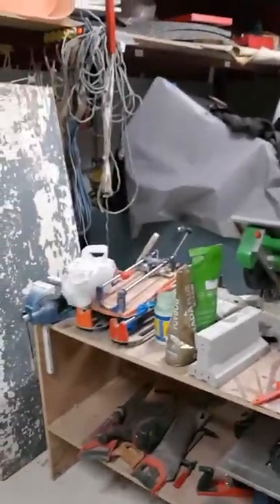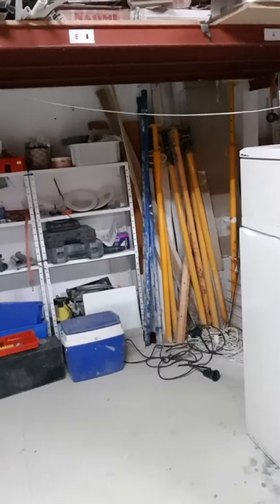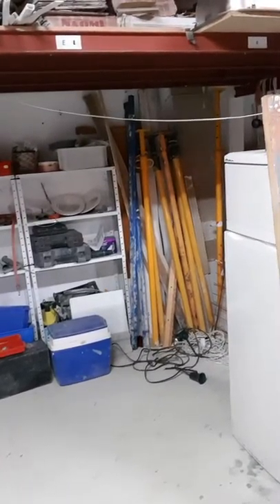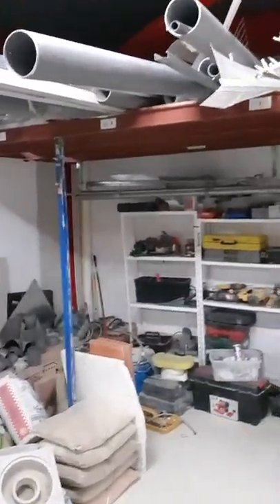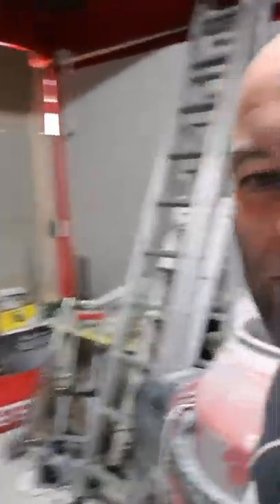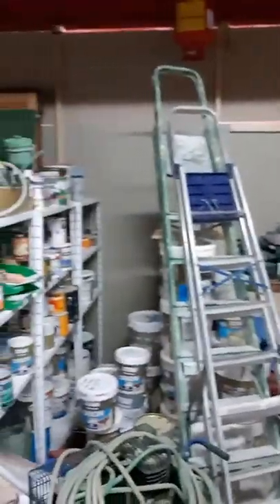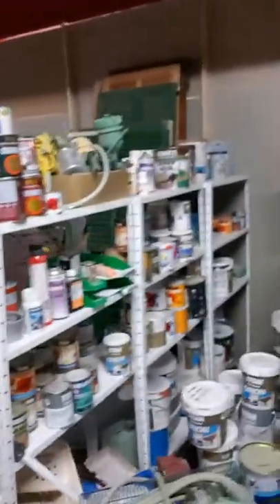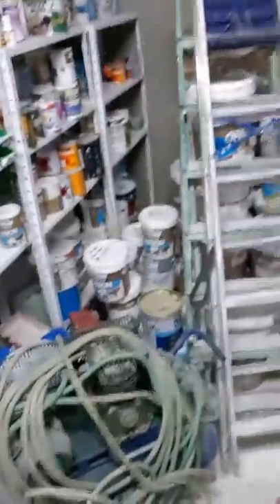DOING BUSINESS IN MALLORCA SPAIN - MCC GROUP VIDEO BLOG - CHRIS J ELLIS MD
A tour of our warehouses and general day to day running of our company here in Mallorca, Spain. MCC GROUP is comprised of MCC CLEAN SOLUTIONS - MCC PAINTING SOLUTIONS - MCC BUILDING SOLUTIONS Watch our video Blog